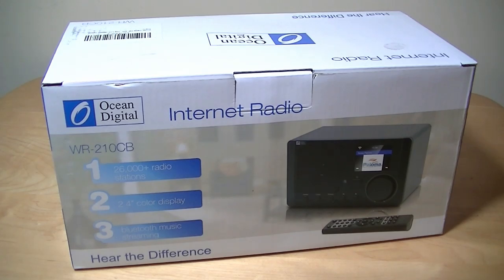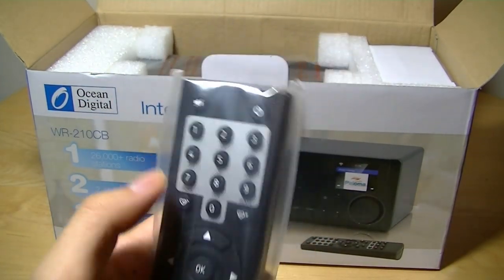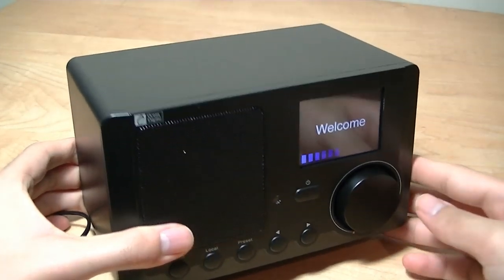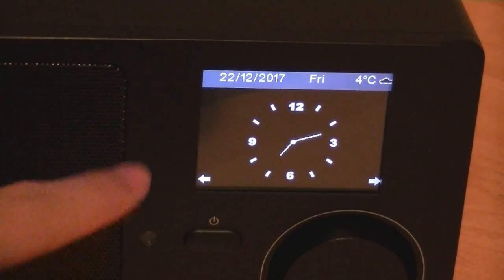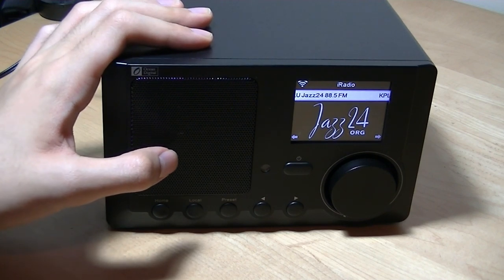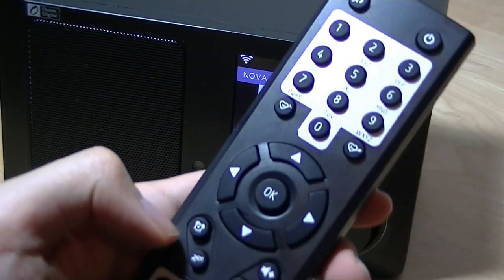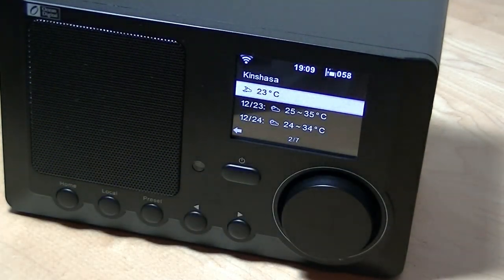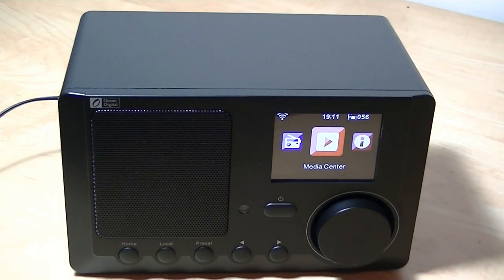REVIEW: Ocean Digital Wi-Fi Internet Radio (WR-210CB)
Ocean Digital Internet Radio WR-210CB - Wi-Fi + Bluetooth

Details:
Wide selection of stations: 26,000+ internet stations, 250 presets with local stations
Bluetooth receiver: playing music from your devices, supports MP3,WMA,AAC,AAC+ format playback
Superior sound quality: with 3.5 mm Aux in to connect audio device, earphone socket ,additional 3.5mm line out jack to connect external speakers
Multi - functional design: the digital radio provides dual alarm settings with snooze and sleep time， and it also provides weather information in standby mode
Languages: there are 17 languages available,such as English, German,French, Norwegian, Italiano, Svenska, Dansk and others.

The Ocean Digital Internet Radio WR-210CB is a decent internet radio to use as an alarm clock or for listening to speech/talk programmes.
An all-in-one, Wi-Fi internet radio, Bluetooth receiver, 2.4" TFT info colorful screen,remote is handy.
Designed to look good anywhere in the home, the WR210CB brings a splash of colour to your radio listening with its full colour display.

Easy to use, good sound quality,discovering music from across the world could not be easier to browse stations from across the world by location, genre popular stations and other categories. With 26,000 global radio stations on offer, you're sure to find something you love.
If you are not able to find your desired radio station, you can input your radio station URL address into the radio after signing up an account at our MediaU portal.

All-in-one Compact Digital Radio
Wi-Fi internet radio : Connect to any 802.11b/g/n Wi-Fi wireless router with an Internet connection in 3 minutes.
Bluetooth Receiver : Built-in Bluetooth, please note: Bluetooth receiver, not Transmitter. The WR-210CB allows wireless music playing from Bluetooth-enabled devices such as smartphones, tablets and laptops.
2.4" TFT colorful display, displaying the name of radio. Weather display on Standby.
17 languages :English, Deutsch,Spanish,Portuguese, Russian，German, French, Norwegian, Italiano, Svenska, Dansk,Magyar,Cesky,Slovensky,Polski,Turkey,Suomi.

High Contrast Color LCD Display
Choose all of the radio features from a vivid, easy-to-read color class leading 2.4" LCD screen allowing you to quickly access what you want, when you want it. The station list is searchable by station name / location, genre or add you own station and store up to 250 stations for easy access. WR-210CB makes listening to Internet radio as easy and enjoyable as possible.

Audio Input/Line output /3.5mm headphone socket.
The built-in Aux-in jack connects to an iPhone, mp3 player or CD player.There's a 3.5mm auxiliary output for you to connect to externel speaker or Hi-Fi system, and a headphone jack for keeping the music to yourself.

Alarm clock with dual alarm, snooze function and adjustable sleep timer
Wake up to BBC news, soft jazz from Paris or your own morning playlist. Or choose a different station and wake-up time for every day of the week. And when it's time to go to bed, don't worry about a bright display keeping you awake. The display can be dimmed to your favorite level, so you can rest easy.

Your all-in-one Wi-Fi music player—no computer, no clutter, and no limits.
The compact WR210CB works with your Wi-Fi network to stream a world of crystal-clear music to any room you want. With its built-in high-fidelity amplifier and speakers, you'll enjoy room-filling sound—all from a little music player that fits easily on a corner of your kitchen counter, bedroom night table, or desk in the den.